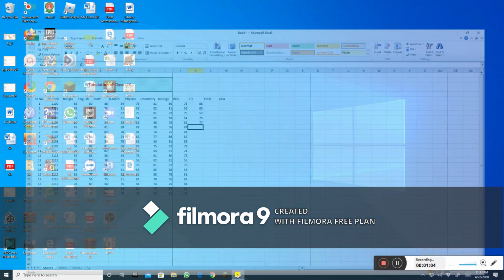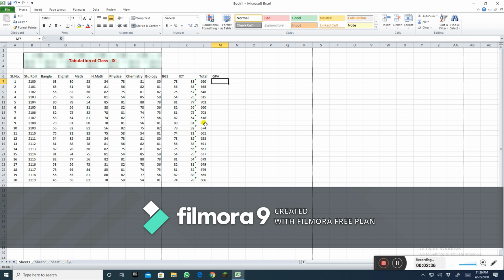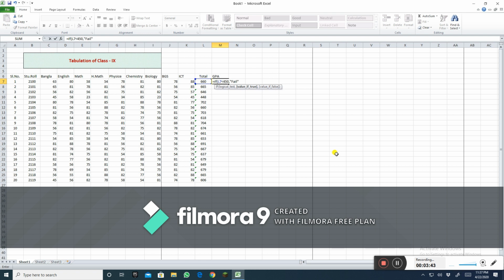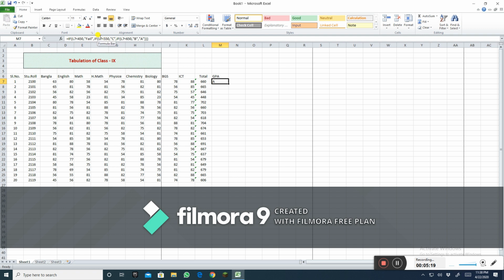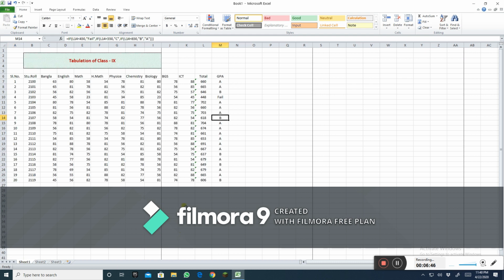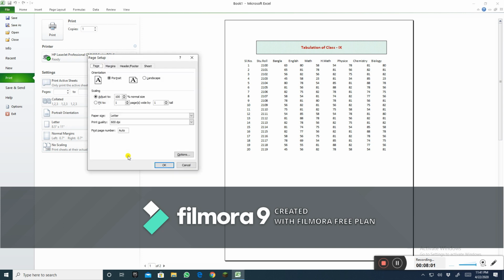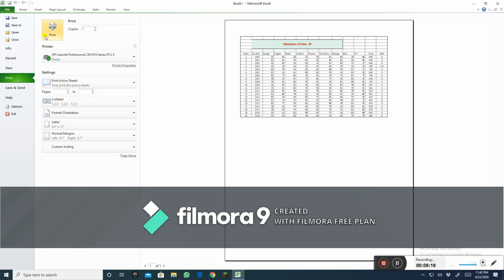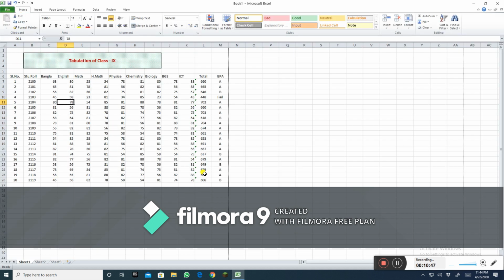IF function and amazing printing technique in excel